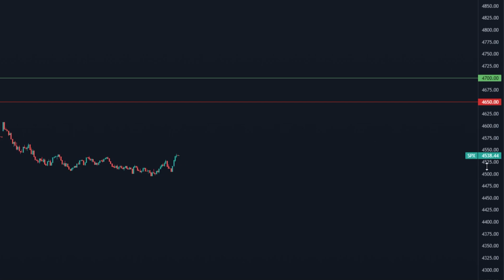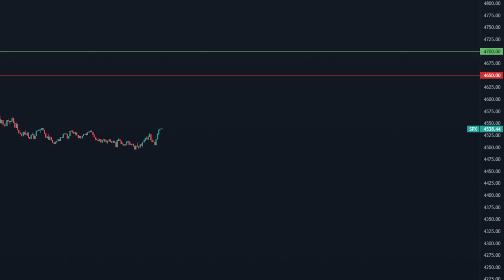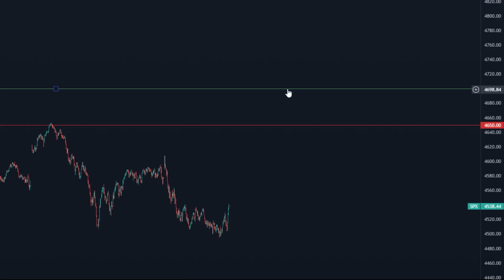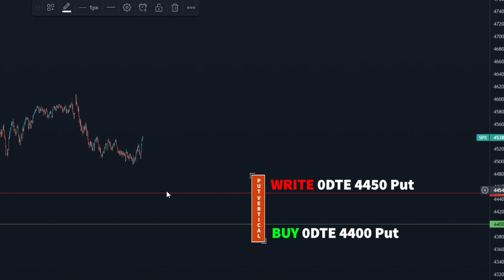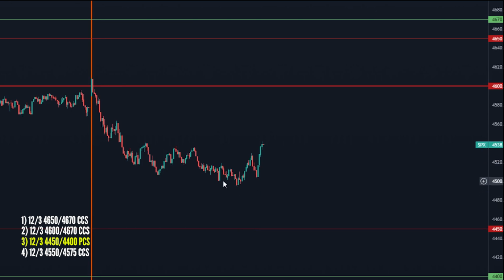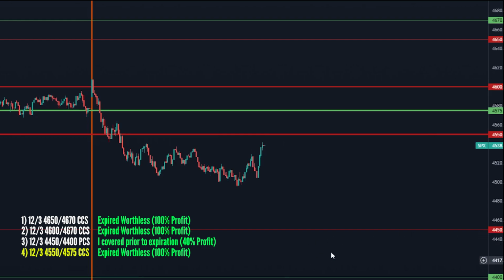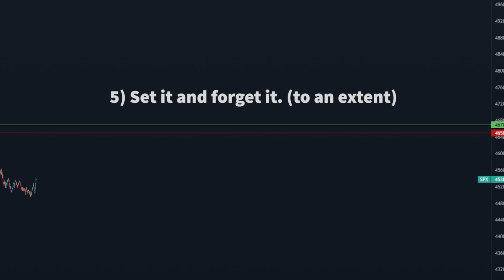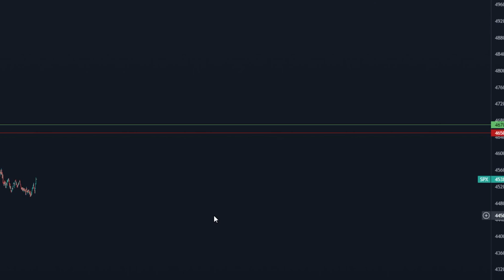STOP LOSING MONEY - Grow Your Account With Credit Spreads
The best traders I know when to trade long positions and when to write premium with credit spreads. Learn BOTH and watch your account grow.

RISK WARNING:  Trading involves HIGH RISK and YOU CAN LOSE a lot of money. Do not risk any money you cannot afford to lose. Trading is not suitable for all investors. We are not registered investment advisors. We do not provide trading or investment advice. We provide research and education through the issuance of statistical information containing no expression of opinion as to the investment merits of a particular security. Information contained herein should not be considered a solicitation to buy or sell any security or engage in a particular investment strategy. Performance results are hypothetical and all trades are simulated. Past performance is not necessarily indicative of future results. OQOP7LDRFTXJSYUY